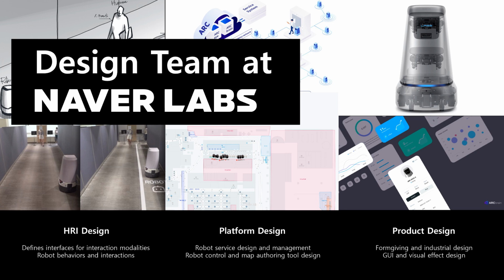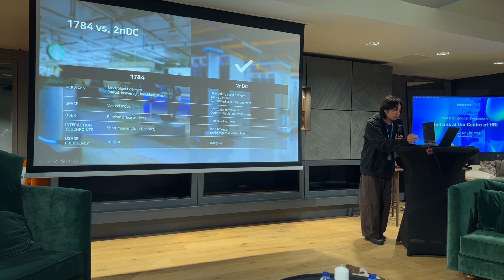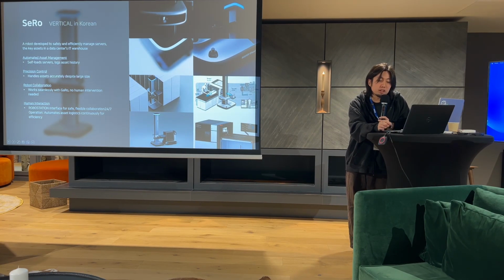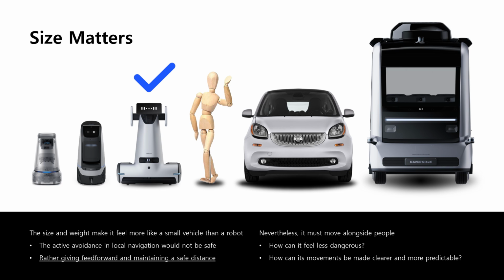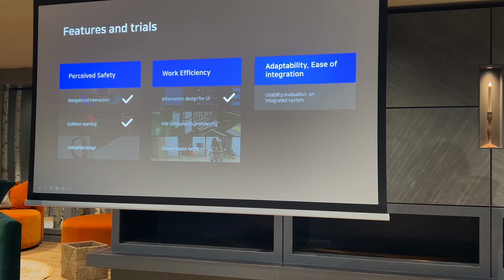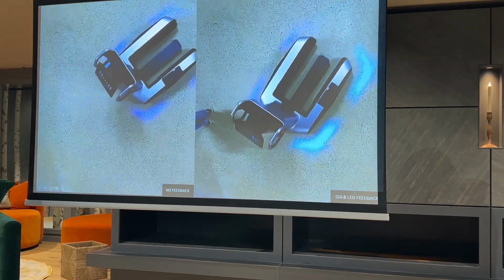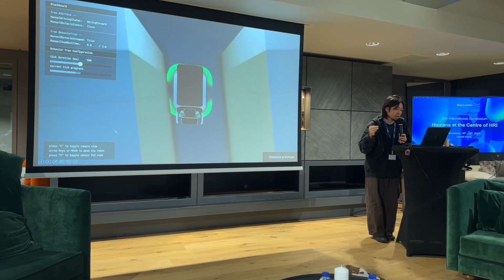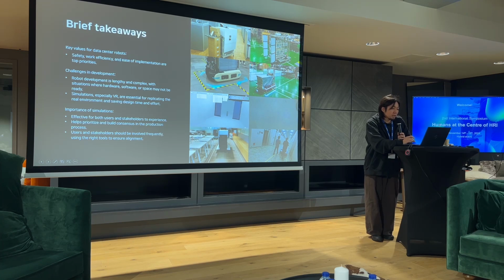HRI in the Gak Sejong Data Center Project 2ndDC. Myeongsoo Shin. NAVER LABS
Session 3: Design Principles for HRI
Chair: Jisun Park, NAVER LABS Europe

Title: HRI in the 2nDC Project: Sharing Design Challenges and Trials in Implementing Robotic Systems for NAVER’s new Data Center, Gak Sejong. Myeongsoo Shin, NAVER LABS

The 2nDC project is a multidisciplinary initiative by NAVER to establish “Gak Sejong,” NAVER’s second data center, integrating fields like architecture, robotics, and cloud technology. With the experience gained through NAVER LABS’ implementation of large-scale robotics systems in the 1784 project, which is NAVER’s new headquarters project, NAVER LABS has developed and applied advanced robotics systems for the 2nDC project. Currently, at Gak Sejong, several robotic solutions are in trial operation. These include “GaRo,” a robot designed to transport servers and assets within the data center; “SeRo,” which manages asset retrieval and storage; “ALT-B,” an autonomous shuttle facilitating easy movement across the data center; and ARC Brain, a cloud service that oversees and coordinates these robotic systems. In this presentation, the application cases of robotics systems within the 2nDC project will be introduced. Additionally, some insights and lessons learned about detailing the challenges faced throughout the design, implementation, and testing phases, and deployment will be shared.